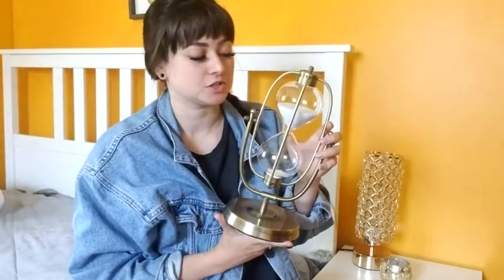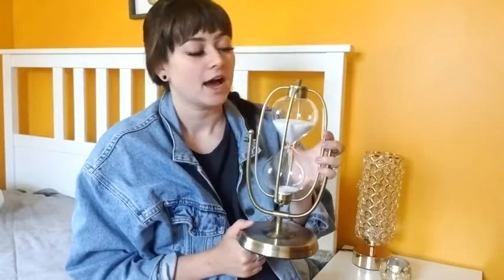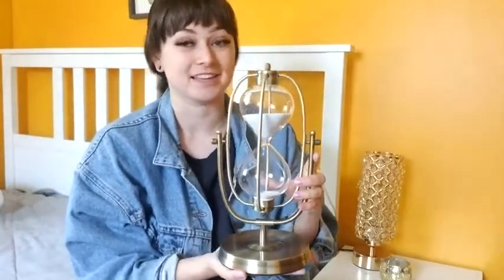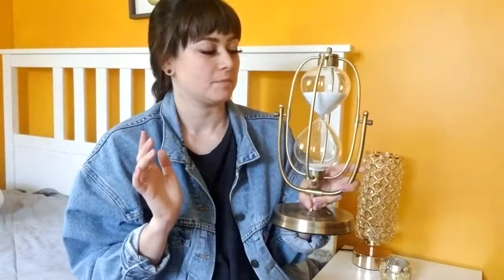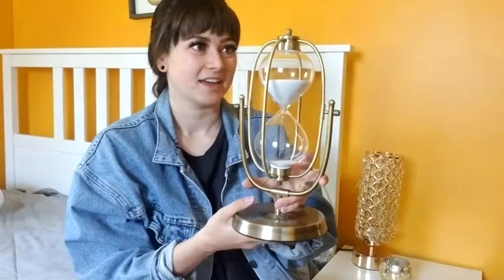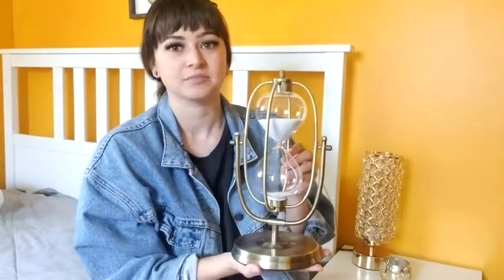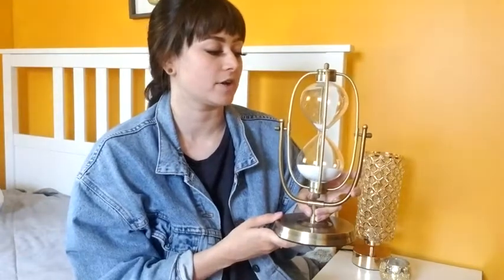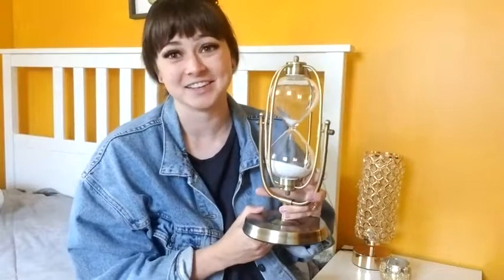360° Rotating Hourglass Europe Retro Glass Timer for Gift, Desk, Office Decoration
A house usually need some decrations to make the room or space look more beautiful and elegant. This Suliao Brand hourglass sand timer is a good choice to considerate. Thanks to its beautiful and nice appearance, it would make your home more elegant.